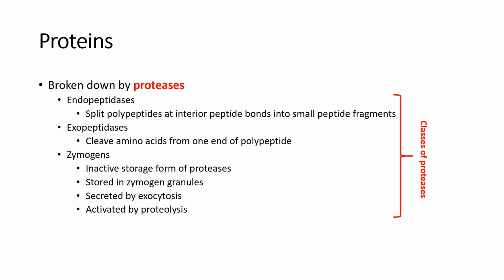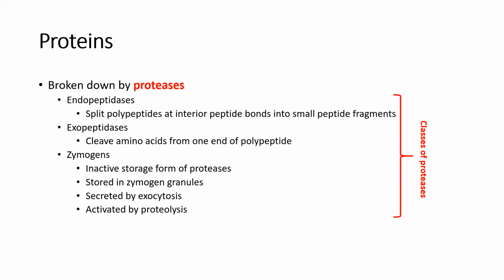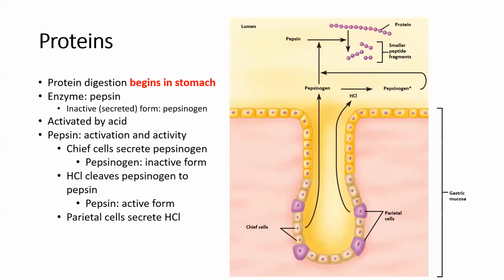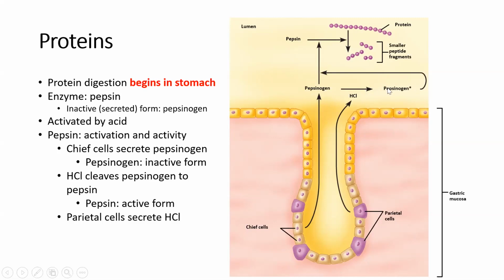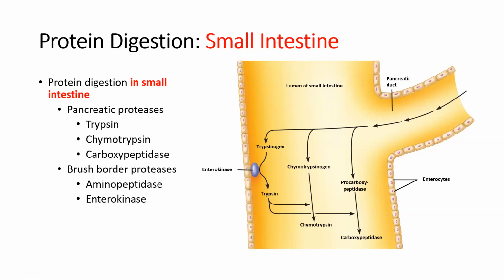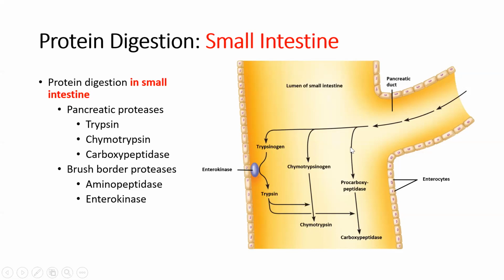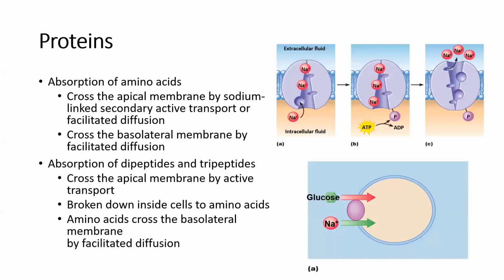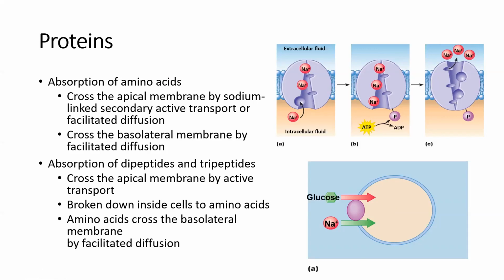BIO2520 4 24 20 Part 1